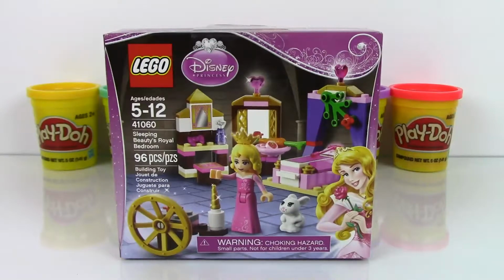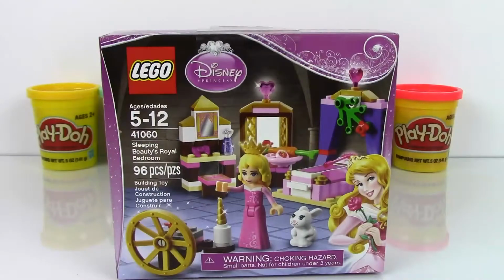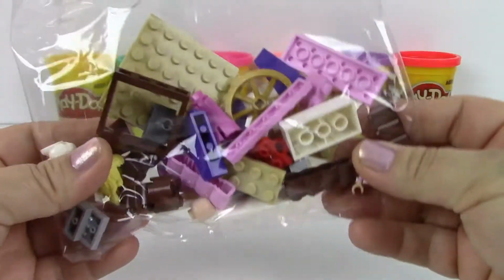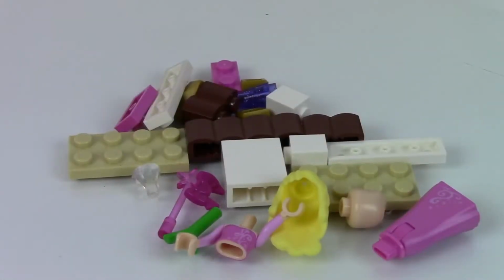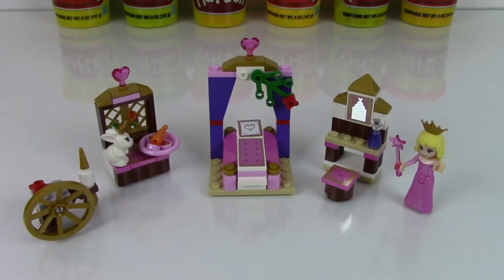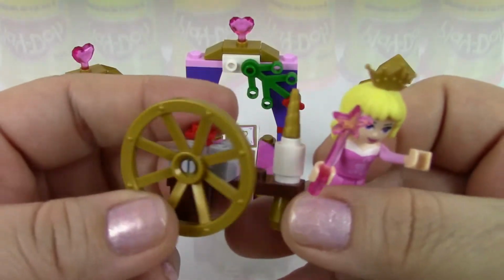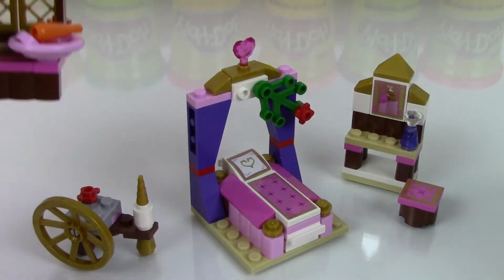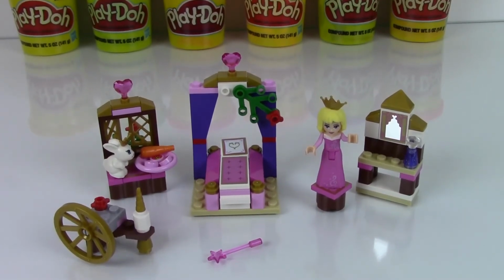Disney Princess Sleeping Beauty's Royal Bedroom Speed Build LEGO 41060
Hi guy's!!
This is set # 41060 Sleeping Beauty's Royal Bedroom from the Disney Princess collection.

Inside we're surprised to find quite a bit comes with the toy set. Some of the set includes Princess Aurora mini-doll, her royal bed, a mirrored vanity, cute bunny, pretty window, a sewing spinning wheel, a magical wand, and a few tiaras. This is a super cute Lego set for any little princess.

The playset has 96 pieces and is suggested for kids ages 5-12.

Payday
By: Jason Farnham

Festival
By: Topher Mohr and Alex Elana